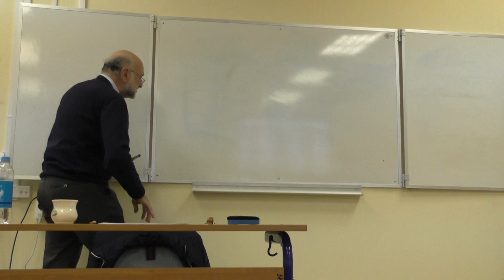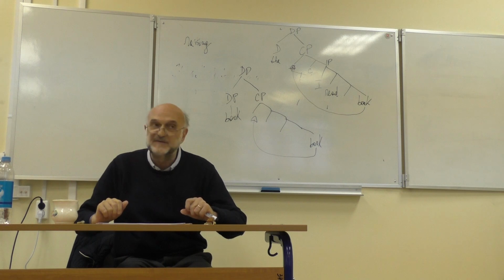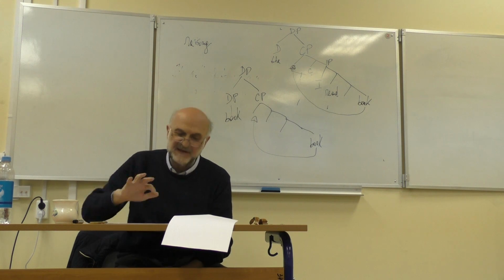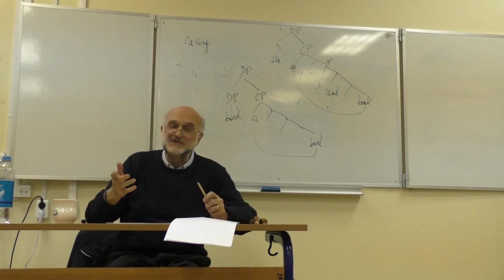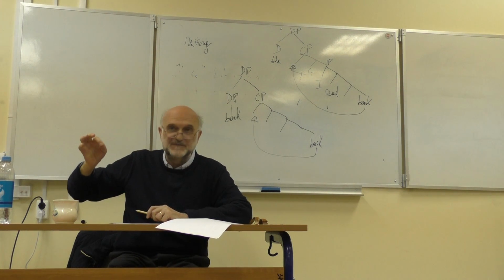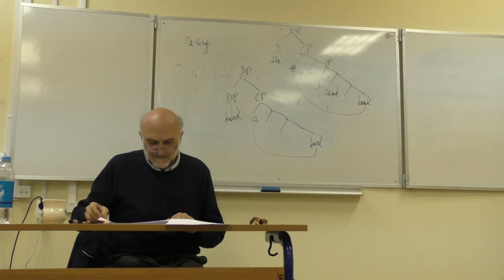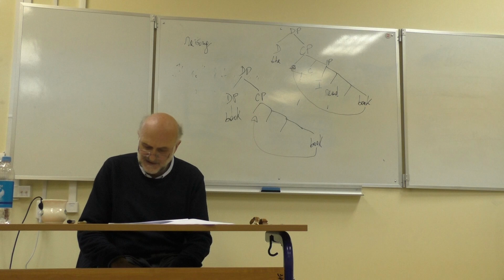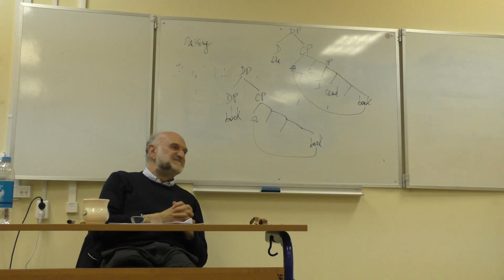Guglielmo Cinque’s mini-course on Formal Syntax and Universal Grammar. Lecture 5